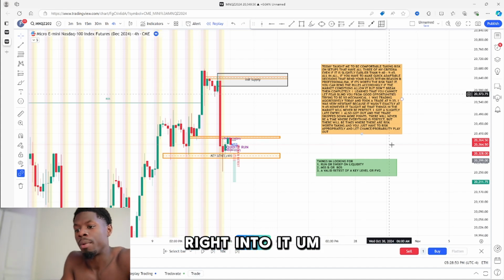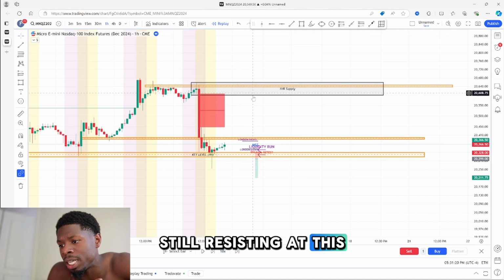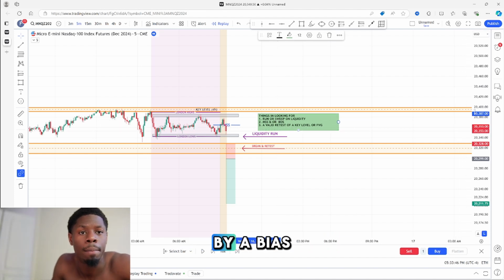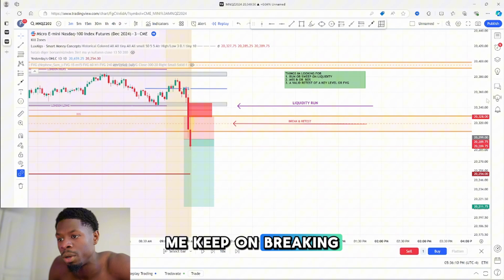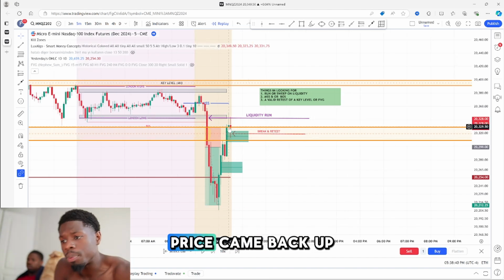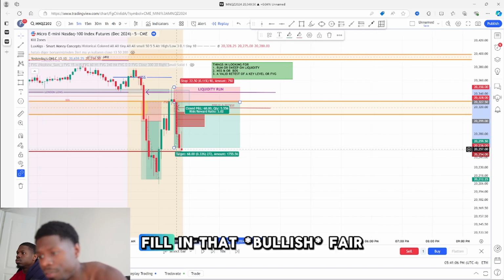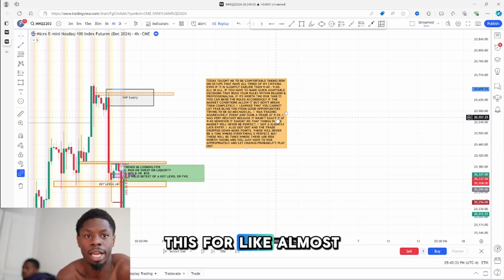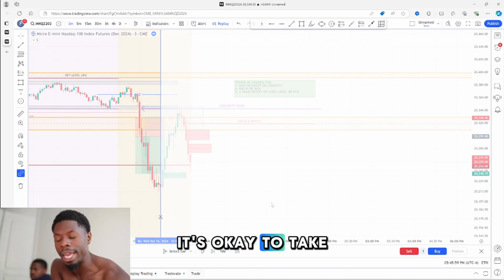10.16.2024 NASDAQ TRADE BREAKDOWN & RECAP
TODAY TAUGHT ME TO BE COMFORTABLE TAKING RISK ON SETUPS THAT HAVE ALL THREE OF MY CRITERIA EVEN IF IT IS SLIGHTLY EARLIER THAN 9:40 - 9:45. ALL IN ALL, IF YOU HAVE TO MAKE QUICK ADAPTABLE DECISIONS THAT BEND YOUR RULES WITHIN REASON & PROFESSIONALISM, IF ITS WORTH THE RISK TAKE IT. YOU CAN BEND THE RULES ACCORDINGLY IF THE MARKET CONDITIONS ALLOW IT BUT DON'T BREAK THEM COMPLETELY. I  LEARNED THAT YOU CANNOT LET FEAR BLIND YOU FROM GOOD OPPORTUNITIES TRYING TO BE SO MECHANICAL. I  WAS TRADING AGGRESSIVELY TODAY AND TOOK A TRADE AT 9:35. I WAS VERY HESITANT BECAUSE IT WASN'T EXACTLY AT 9:45 HOWEVER IT TAUGHT ME THAT THINGS IN THE MARKET WILL NEVER BE PERFECT. I  GOT A SLIGHTLY LATE ENTRY. I  ALSO GOT OUT AND THE TRADE DROPPED DOWN MORE POINTS. THERE WILL NEVER BE A TIME WHERE EVERYTHING IS PERFECT, BUT THERE WILL BE TIMES WHERE THERE ARE RISK WORTH TAKING AND YOU JUST HAVE TO RISK APPROPRIATELY AND LET CHANCE/PROBABILITY PLAY OUT